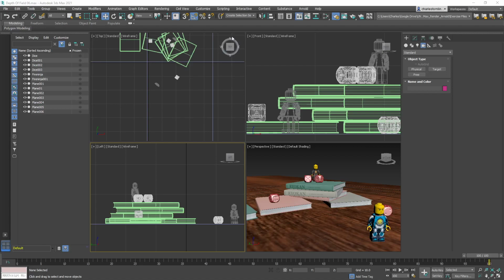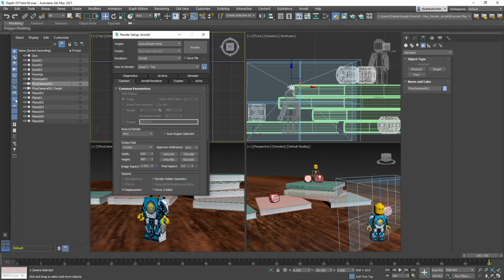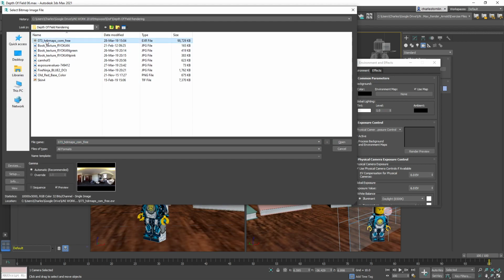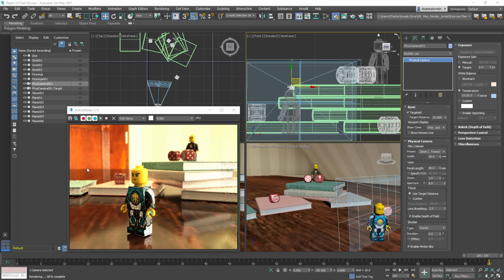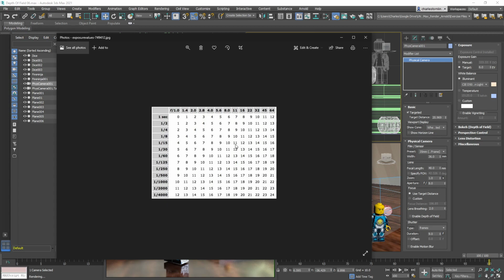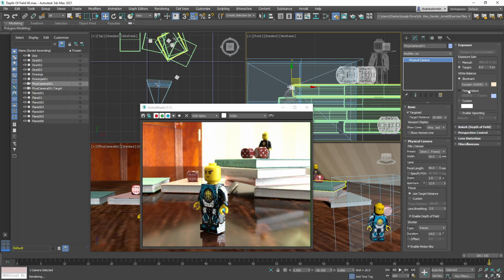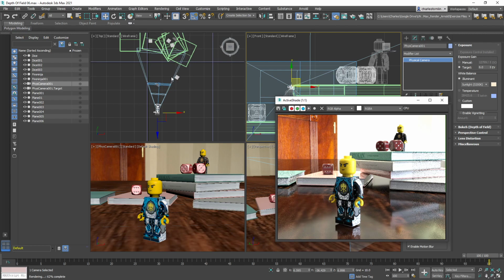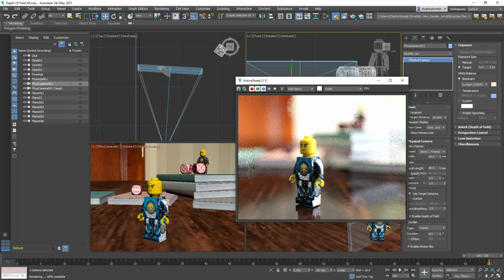Depth of field